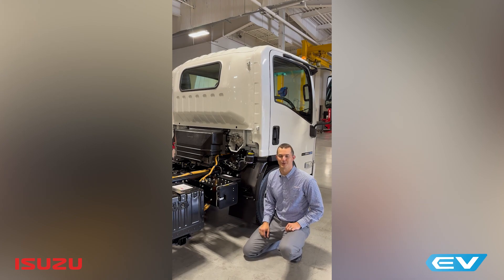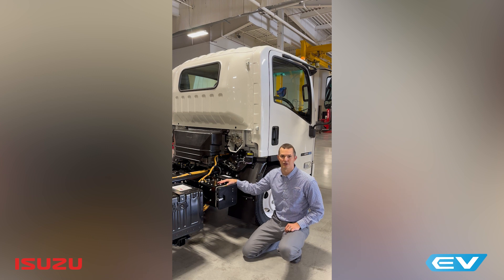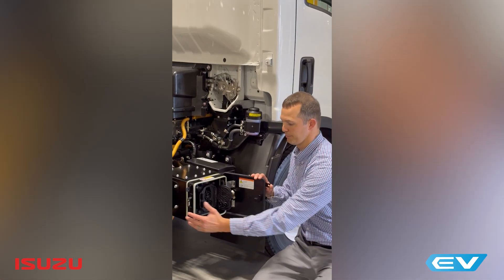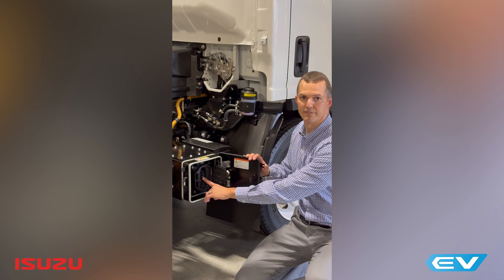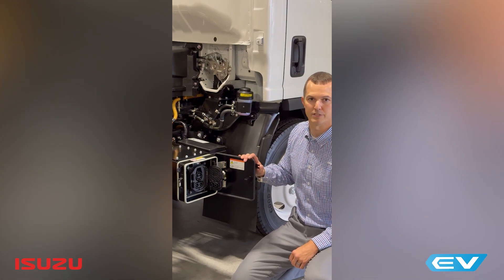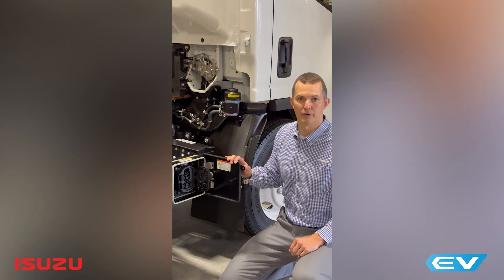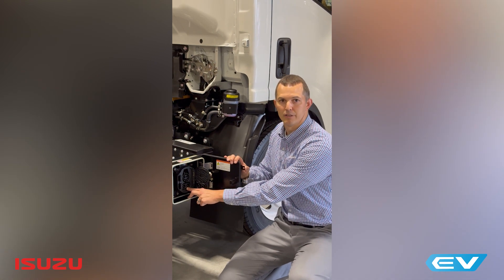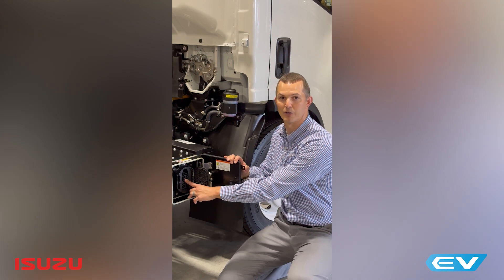Isuzu NRR EV Charging Ports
Learn more about the available charging ports on the Isuzu NRR EV.